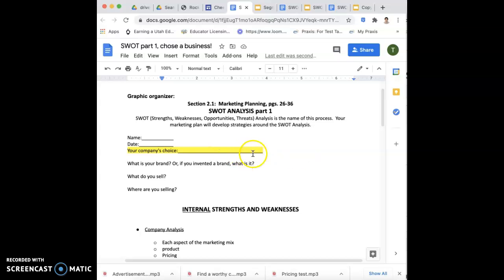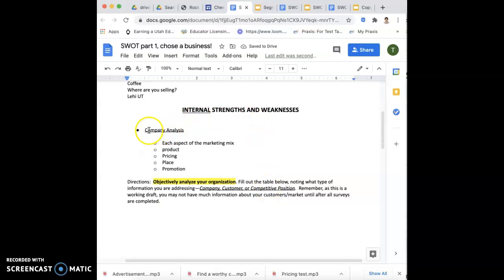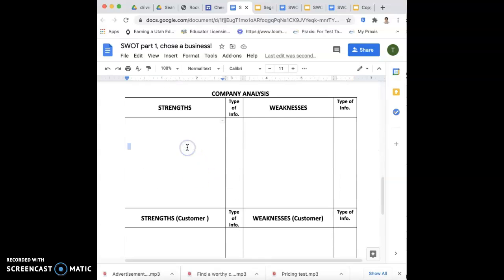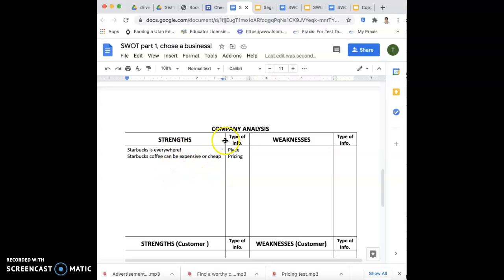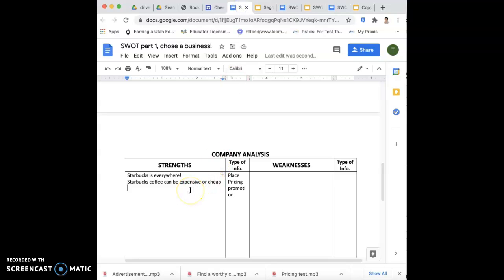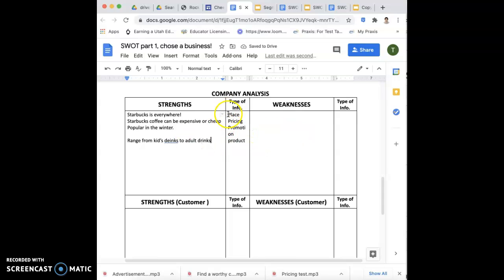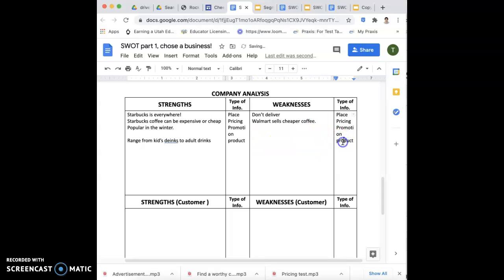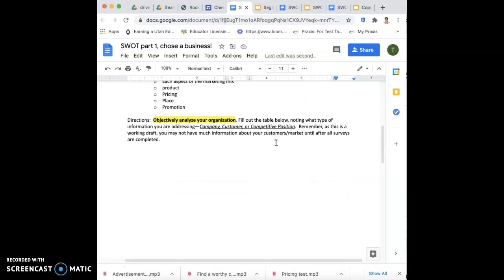SWOT Analysis Part 1